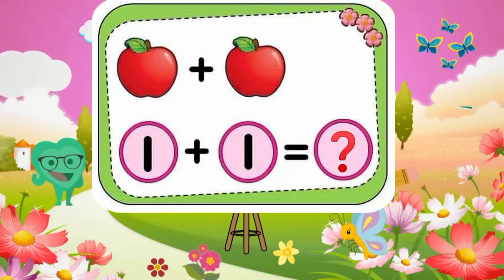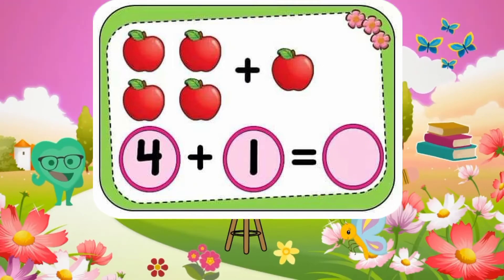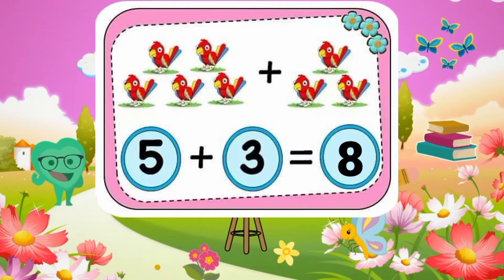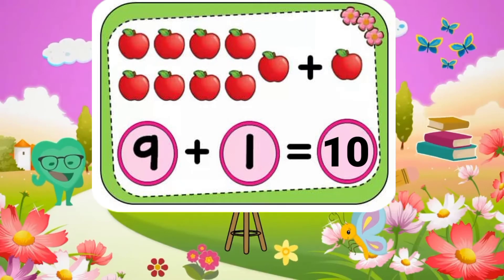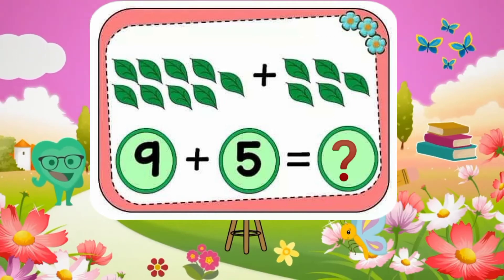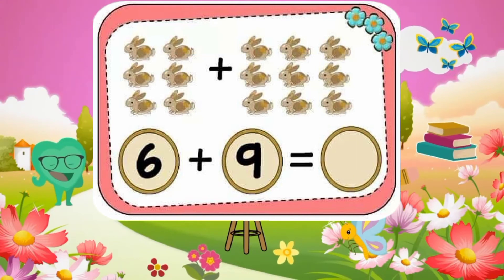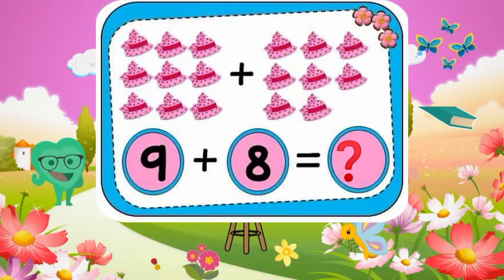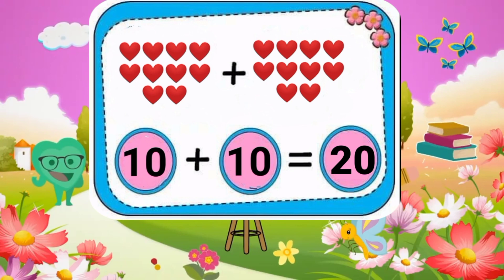Addition up to 20 | Addition Quiz for Preschoolers, Kindergarten | Rezwana's Academy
⭐️💖⭐  Math Addition for Kids With Answer @rezwanasacademy9085   ⭐💖⭐
Hello Sweeties 😊 Easy addition Quiz and answers for testing your brain IQ and having fun. Little inquisitive minds will learn basic addition and how to add numbers up to 20. A fun addition for preschool and kindergarten.

If you're still reading this, you're amazing and stay safe!
▼ SOME OF MY INTERESTING VIDEOS ▼